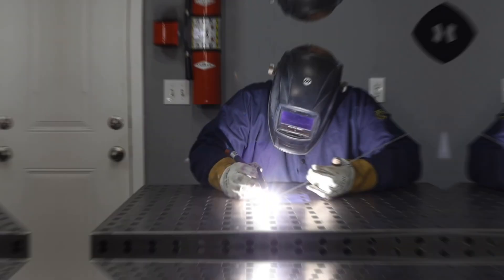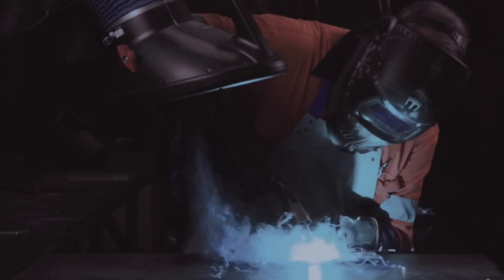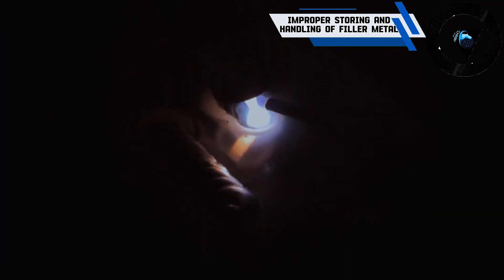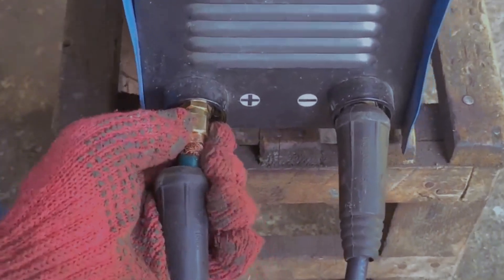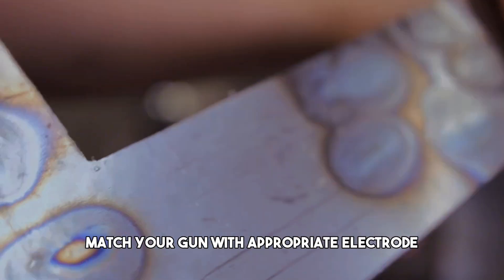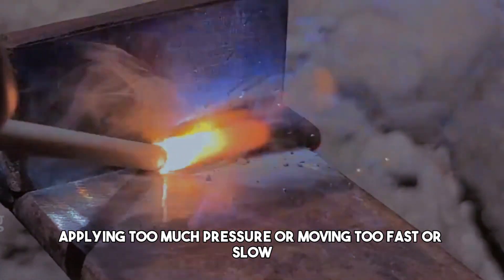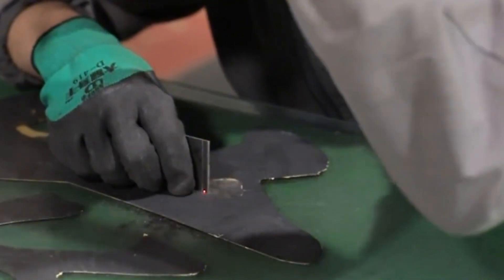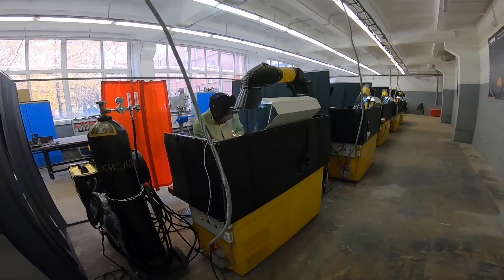Avoid These Welding Mistakes in Construction | Mechminds Hub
Learn about the most common welding mistakes in construction and how to avoid them.